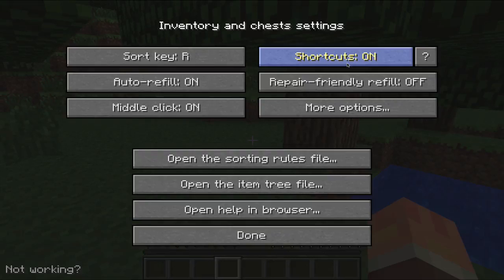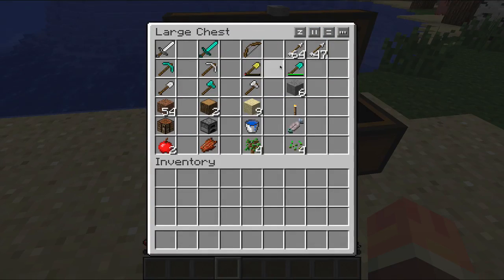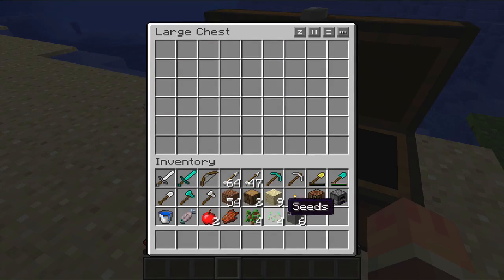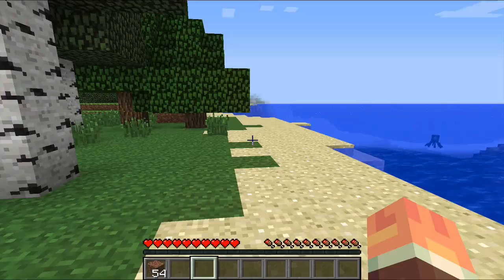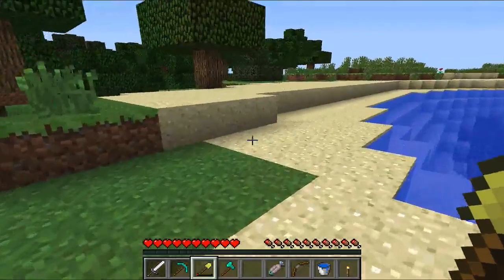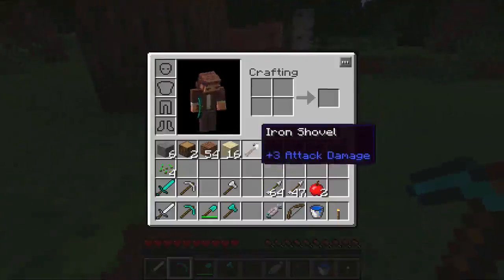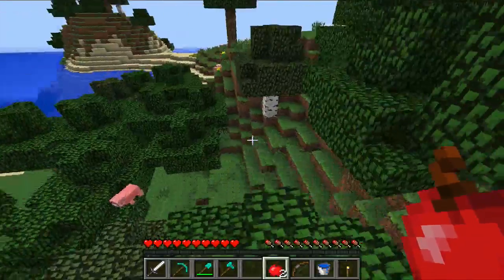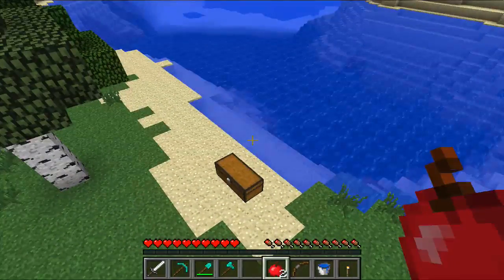XtremeMod - Inventory Tweaks! Fast and Easy Sorting!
Hey guys, welcome back, this is Norcon and today we take a look at the Inventory Tweaks mod! Be sure to leave a rating in the comment section below.